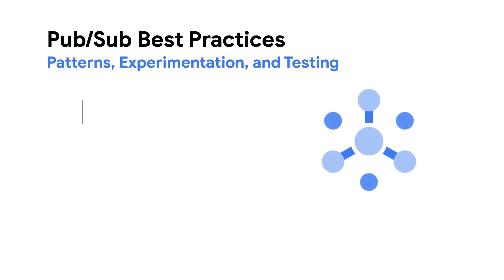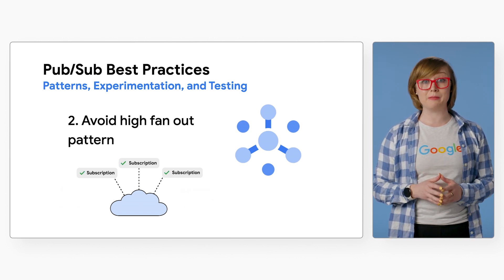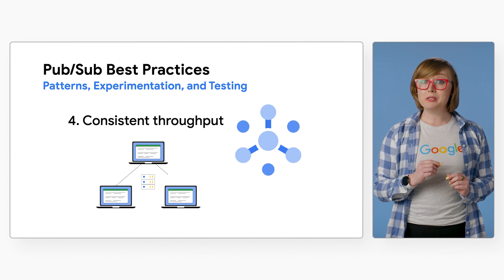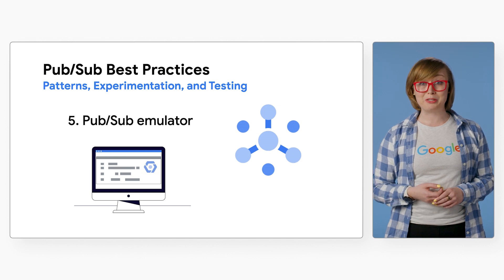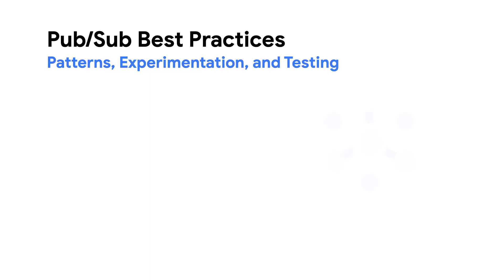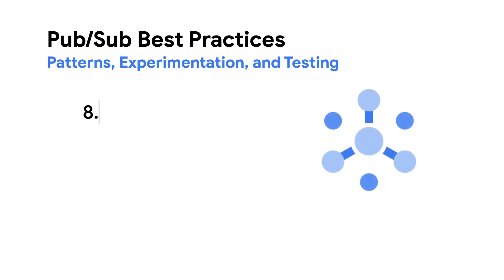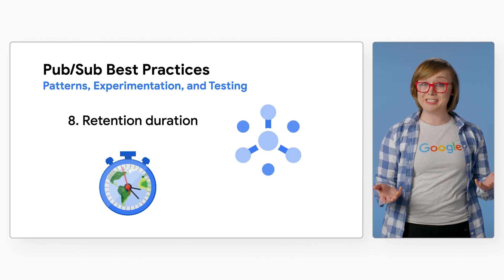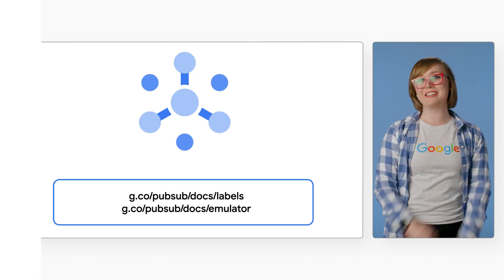Pub/Sub Best Practices: Patterns, Experimentation, and Testing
Welcome back to Pub/Sub best practices! In this video, Chloe Condon highlights six features for patterns, experimentation, and testing with Pub/Sub. Watch along to learn about granular subscriber credentials, the Pub/Sub emulator, and more!

Chapters:
0:00 - Intro
0:22 - 1. Unique naming
0:38 - 2. Avoid high fan out pattern
0:54 - 3. Granular subscriber credentials
1:11 - 4. Consistent throughput
1:29 - 5. Pub/Sub emulator
1:47 - 6. Add labels
2:15 - 7.Consume messages by region
2:29 - 8. Retention duration
2:46 - Wrap up